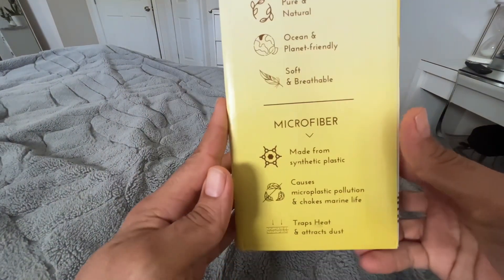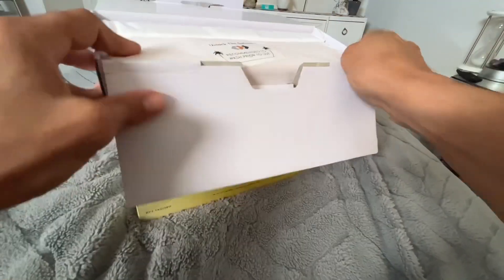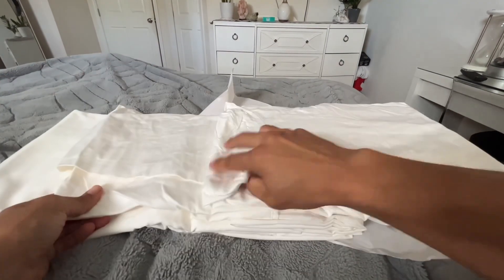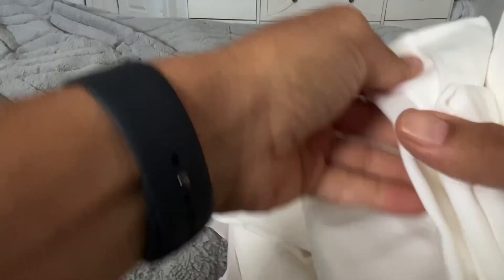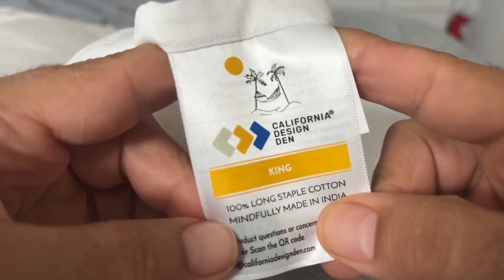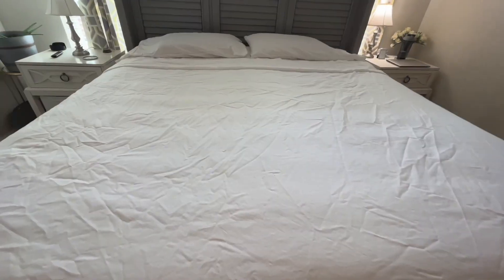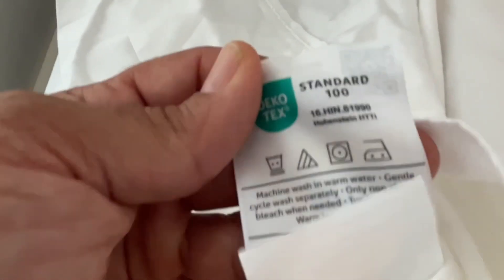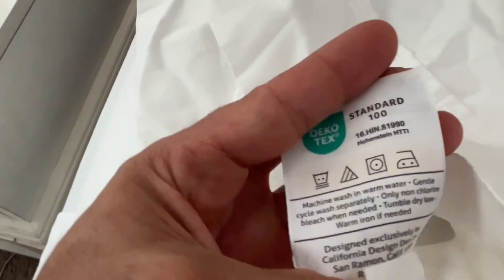Best Bed Sheets Ever? Reviewed In 2 Minutes